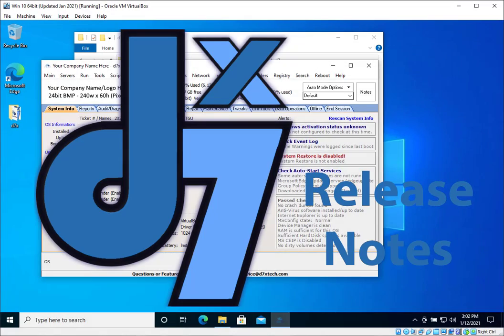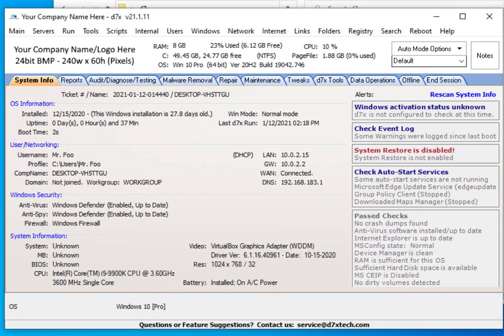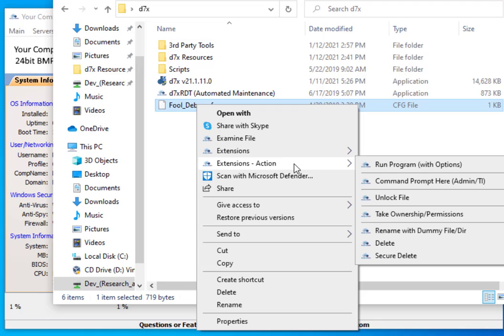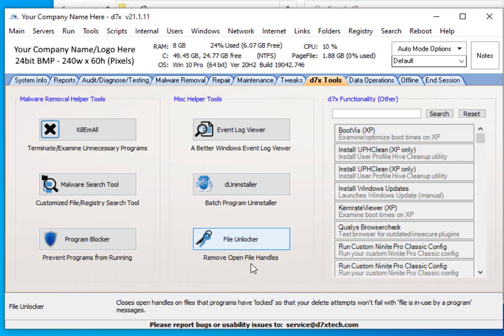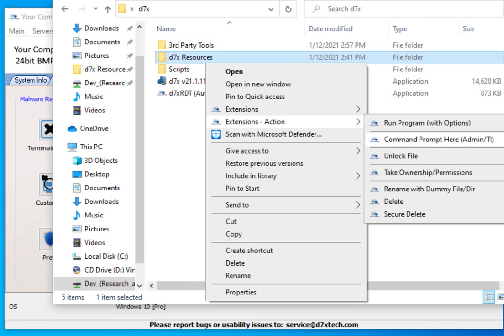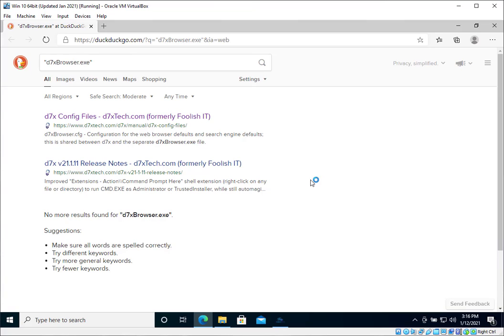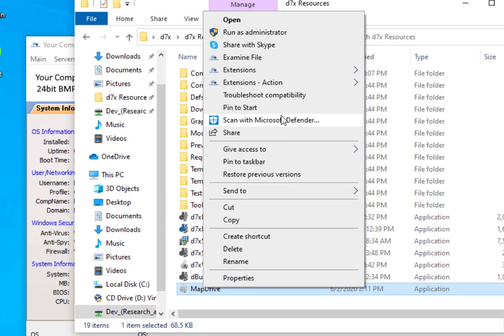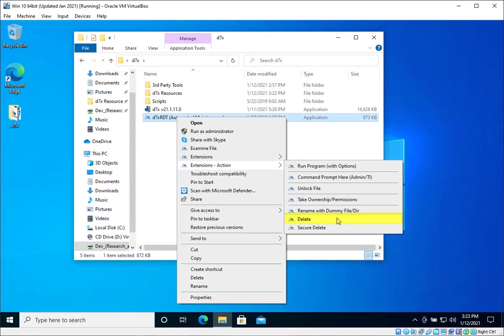d7x Release Notes v20.12.x-v21.1.11 Recap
Use the following link for all Release Notes in text.